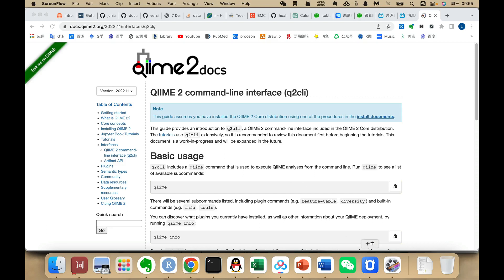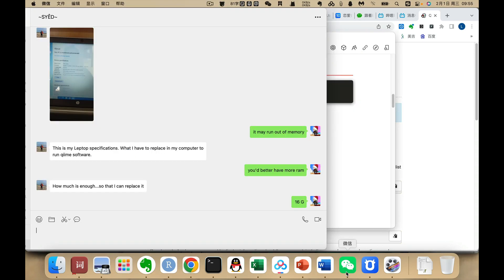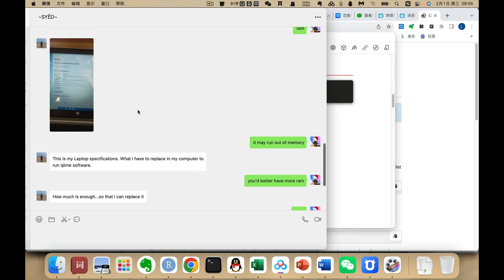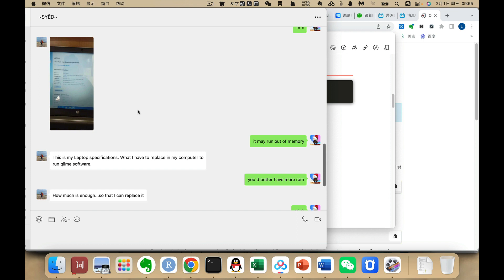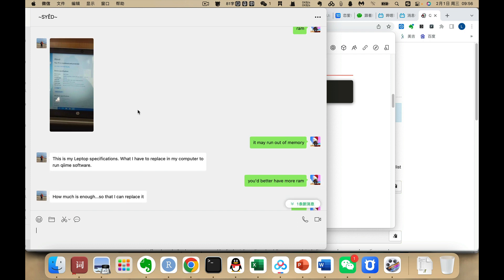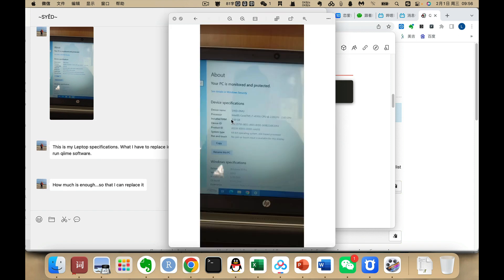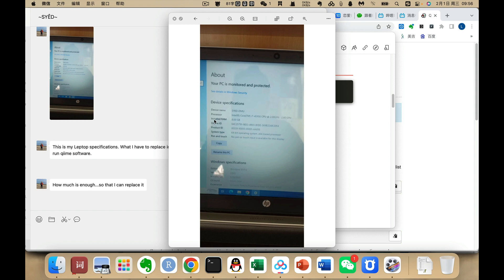basic pc requirement for qiime2--16g ram and 10 g storage in C